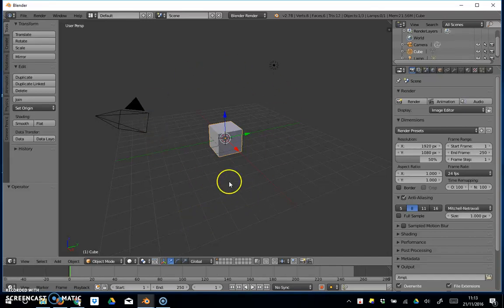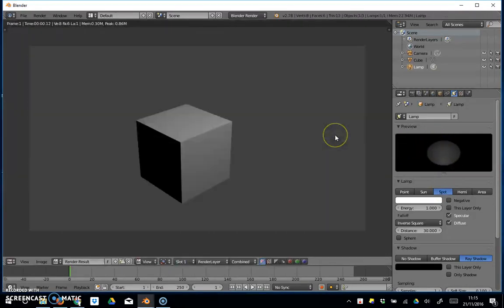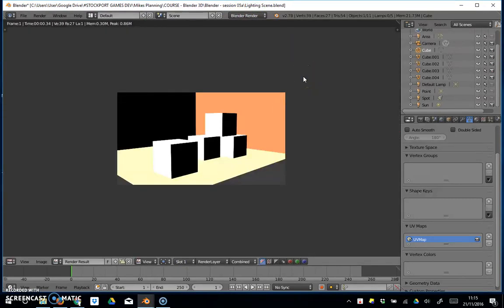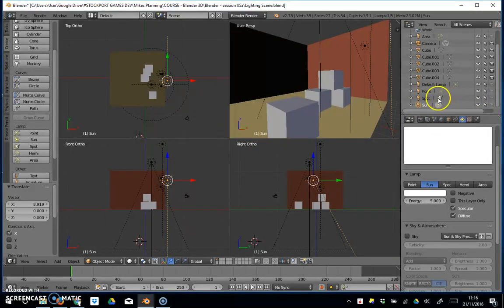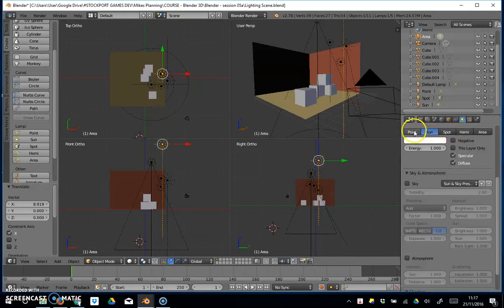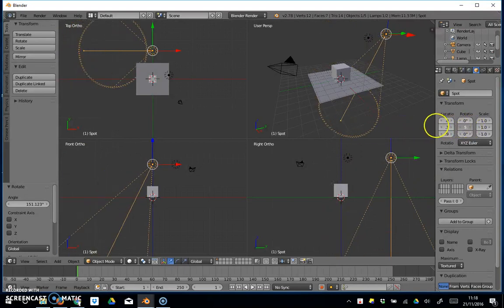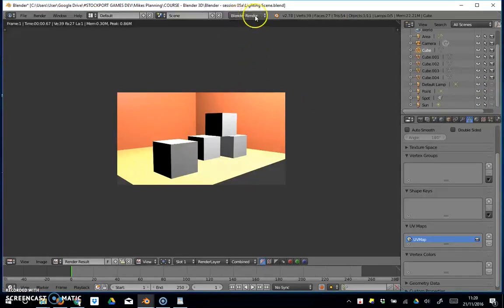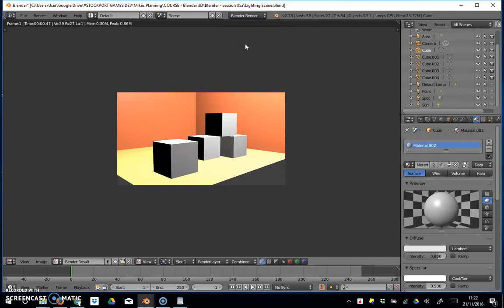Blender - Lesson 13 - Lighting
No matter how good your models are, you'll need to light them well to make them look amazing and real